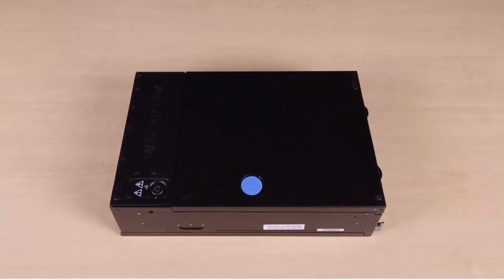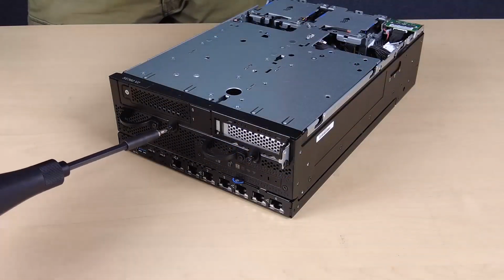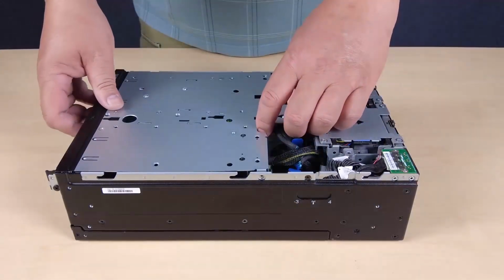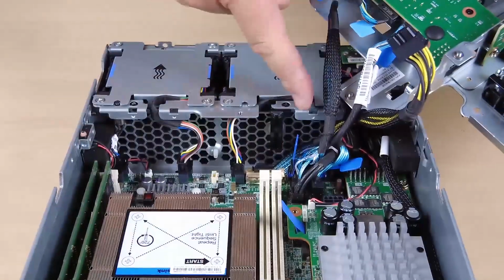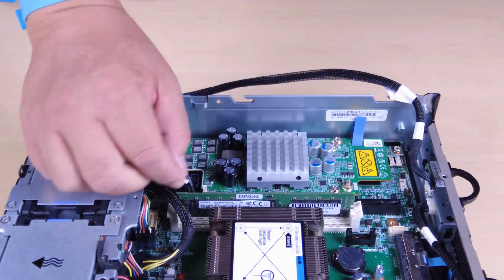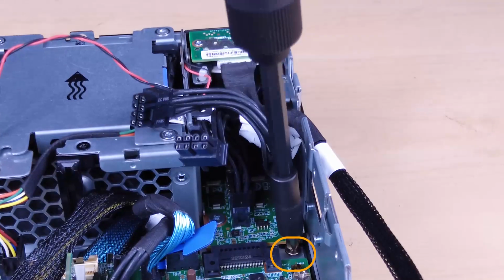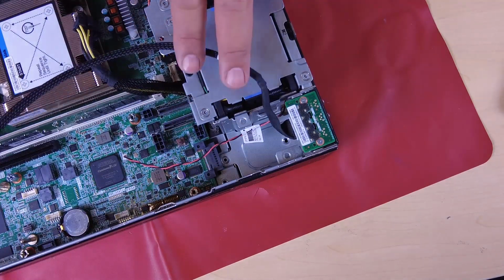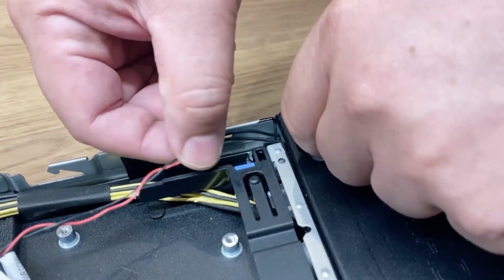ThinkEdge SE360 V2 removing a lock position switch with cable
This video introduces the procedure used to remove a lock position switch with cable from the SE360 V2.